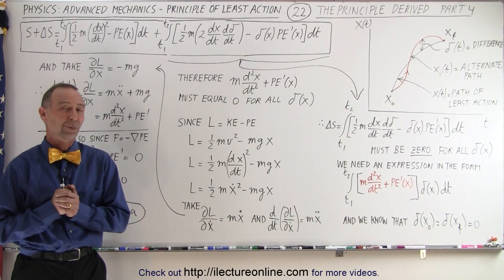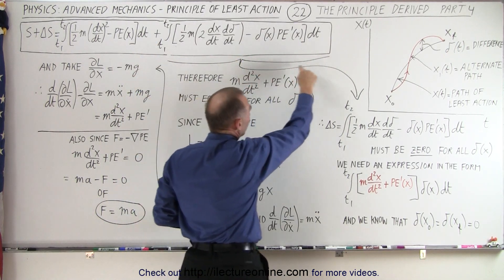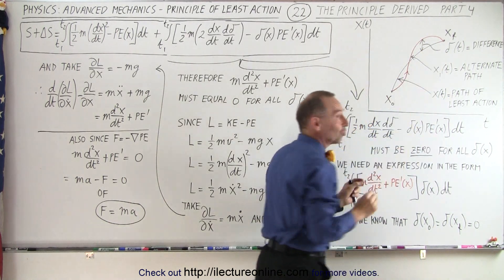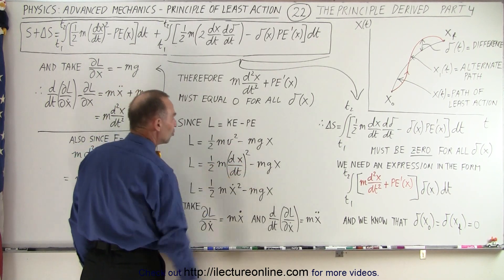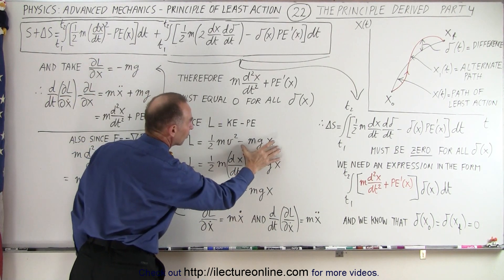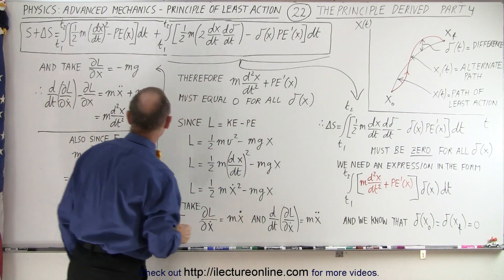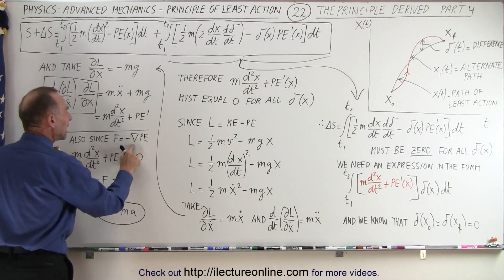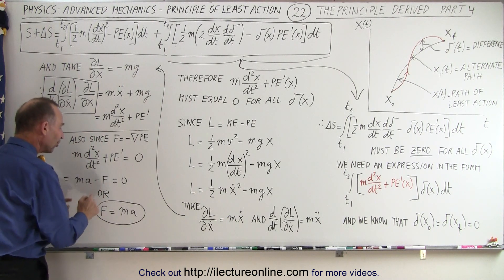Physics 70 Principle of Least Action (22 of 27) The Principle Derived (Part 4/4)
We will mathematically derive the Principle of Least Action. (Part 4 of 4)